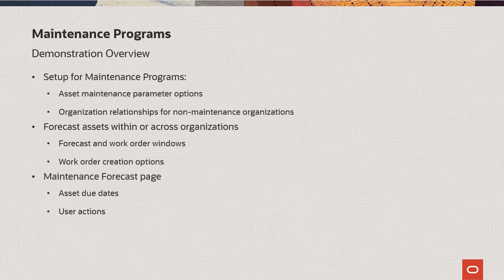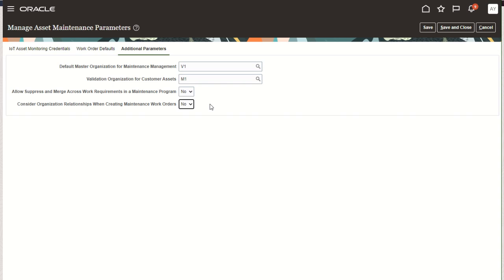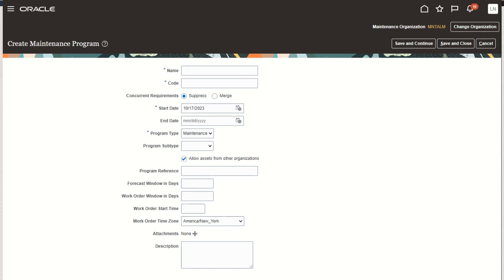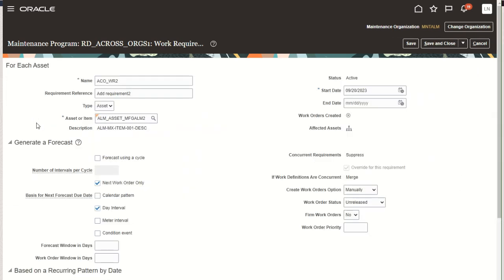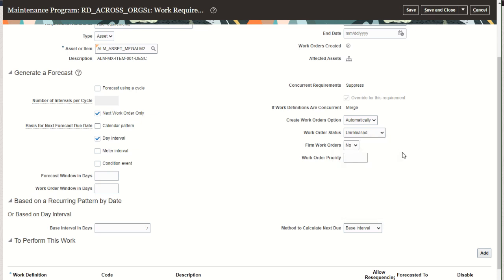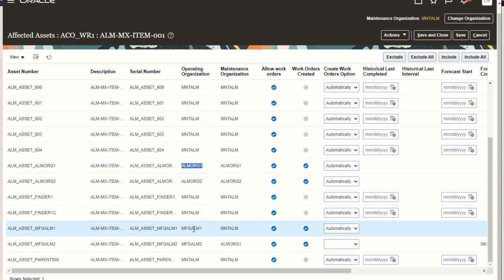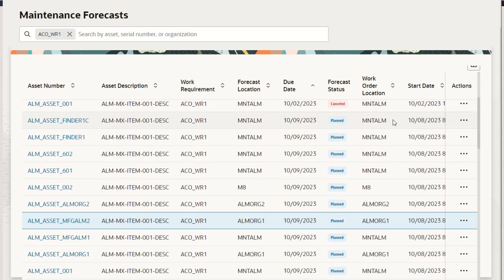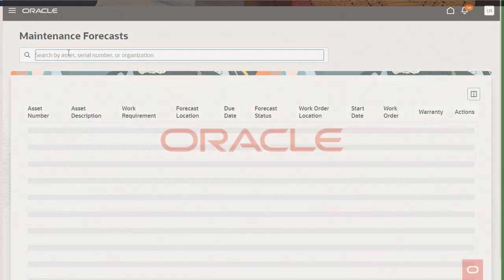Forecasts Using Assets Across Organizations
Update 24A Maintenance Demo